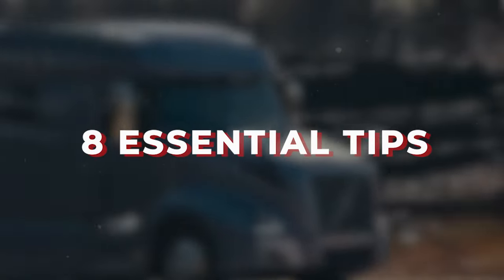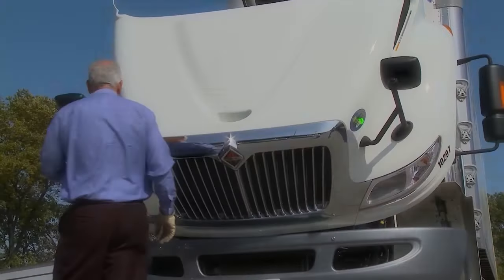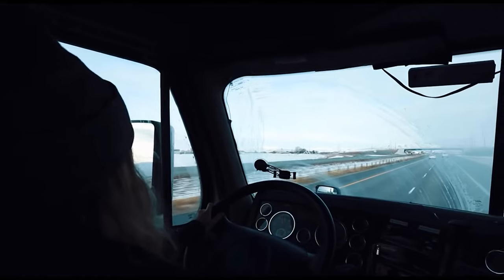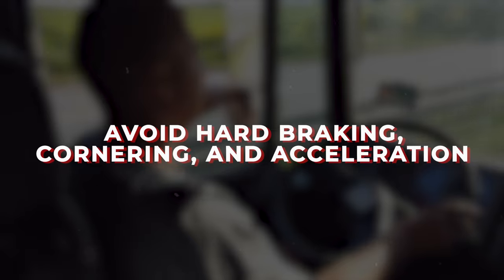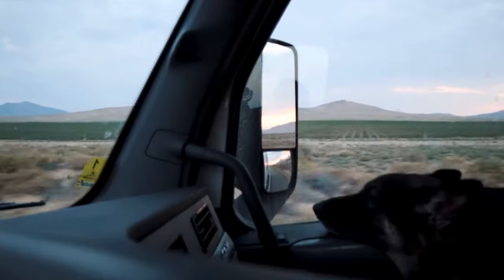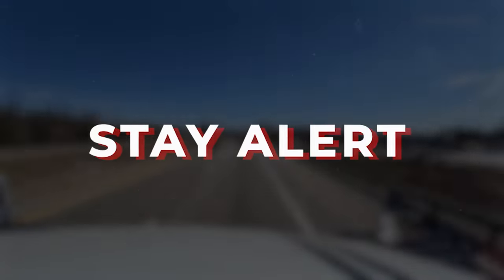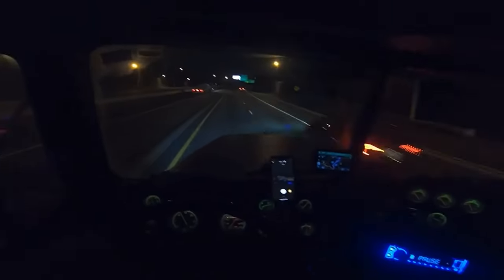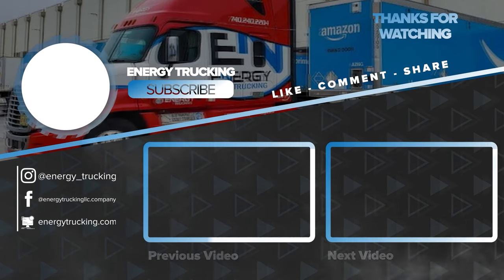8 Essential Safety Tips for Long Haul Truckers | Energy Trucking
Hello! It’s Energy Trucking there. We’re the premier trucking company in Florida, USA. And on this channel we’re sharing tons of useful tips for truck drivers or those who want to become them, telling about our real-life experience and revealing secrets about the US trucking industry.

Today we’re going to speak about safety issues considering long-haul trucking. Want to know some tips that might come in handy?